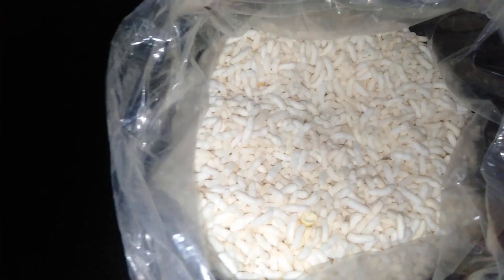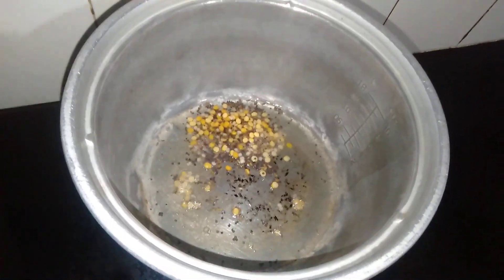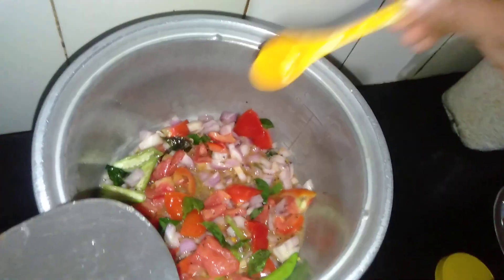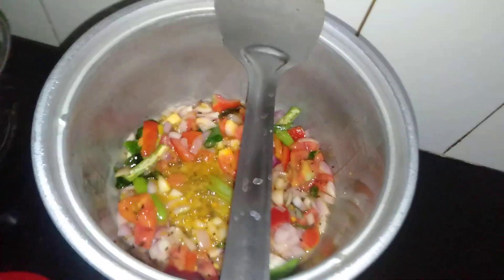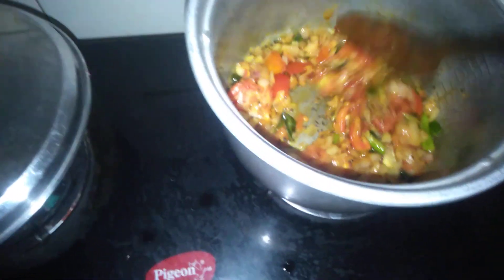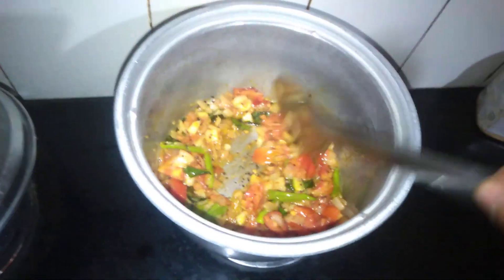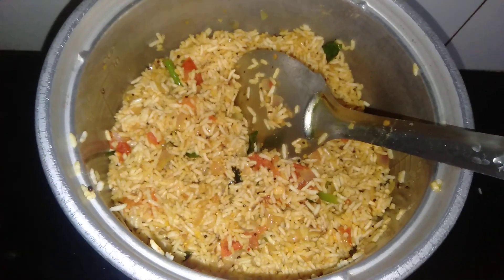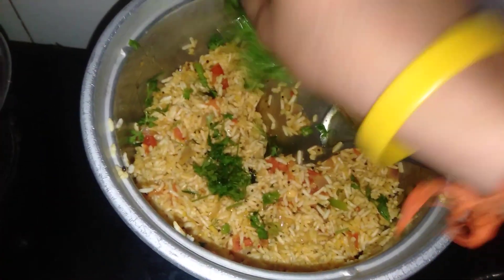How to make maramarala upma in telugu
How to make uggani in telugu